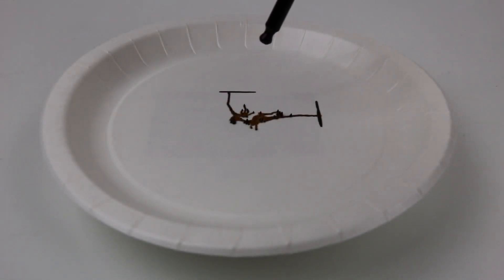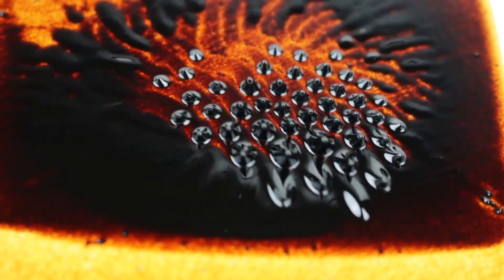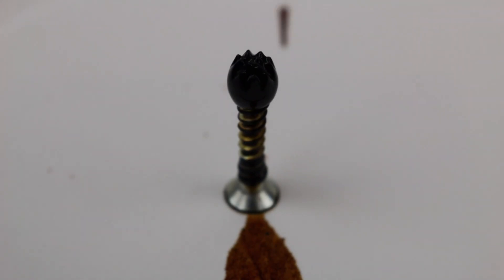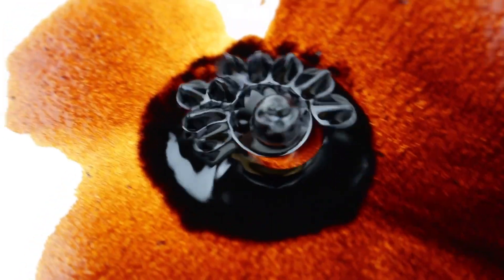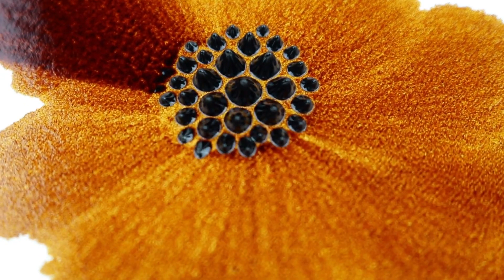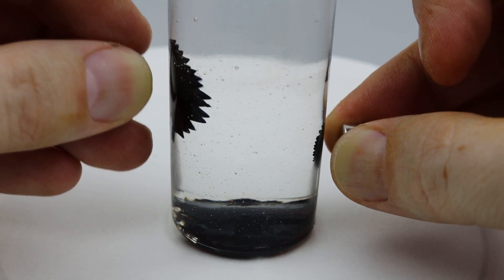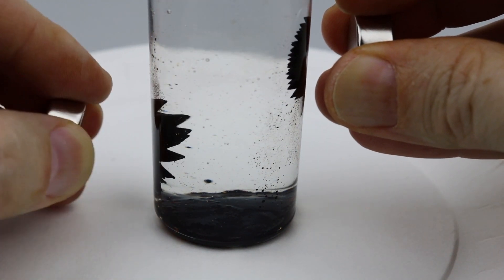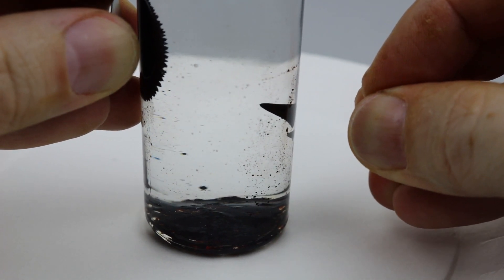Experimenting With Ferrofluids - 1218649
This person was demonstrating how ferrofluids work with magnets and objects. The liquid made some incredible shapes and designs which were oddly satisfying to watch.

Want to earn money for your video?